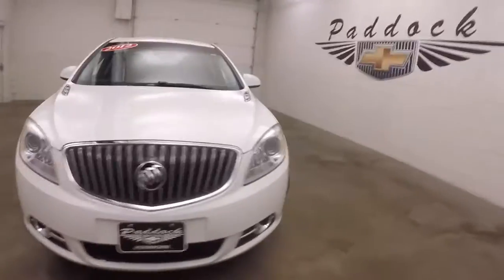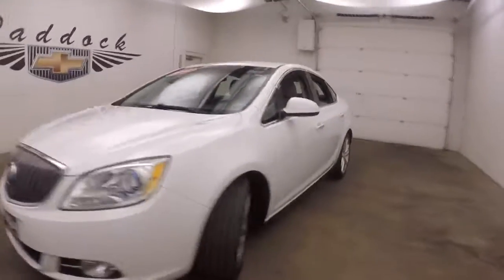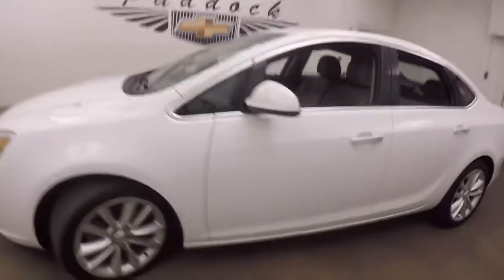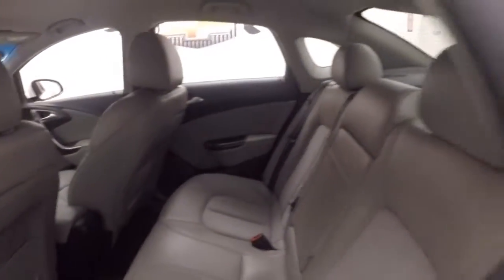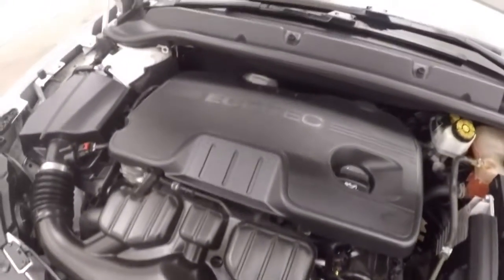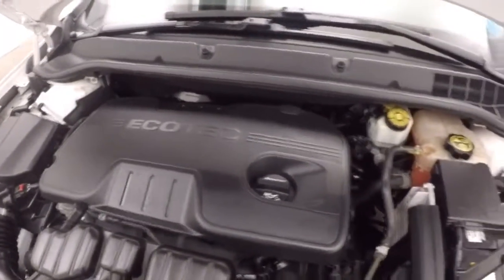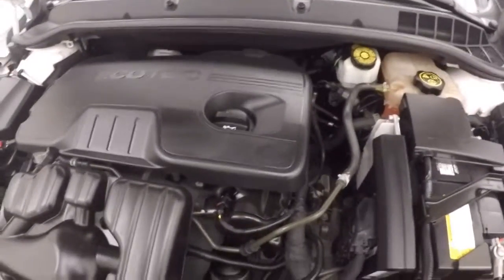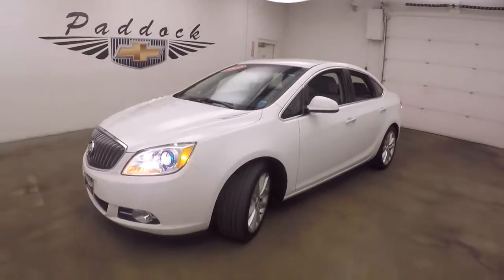72294A Used Buick Verano